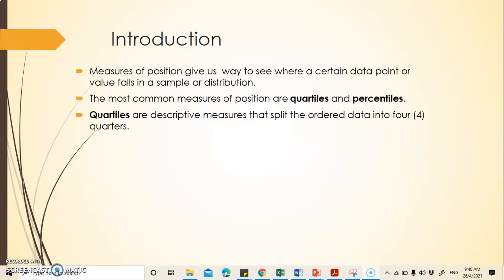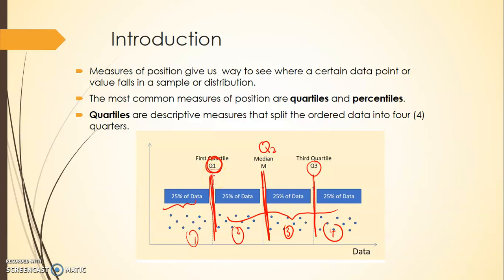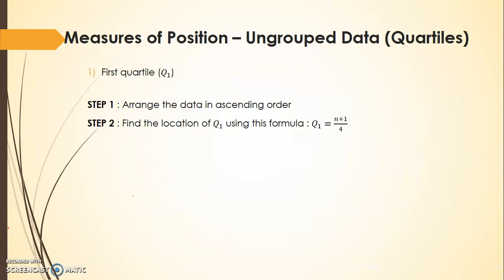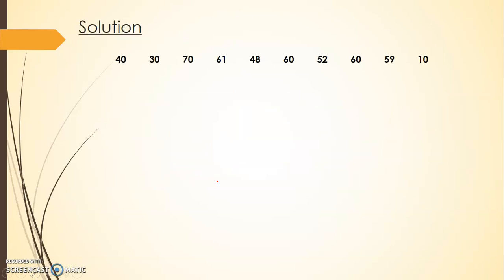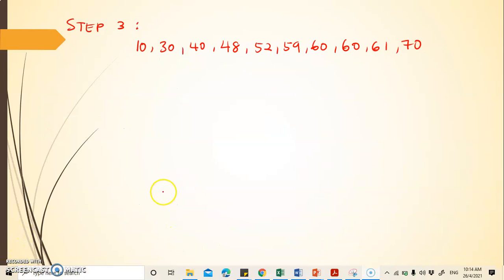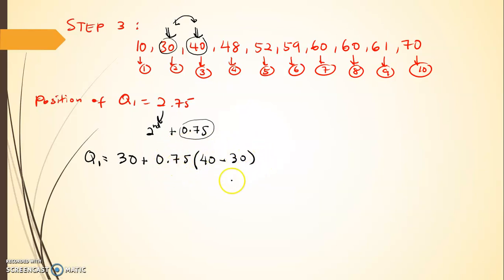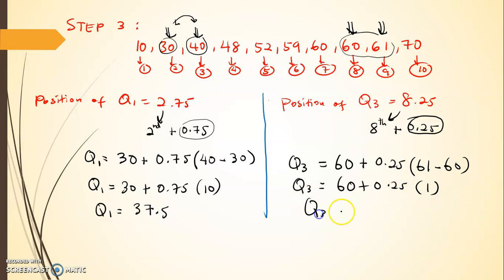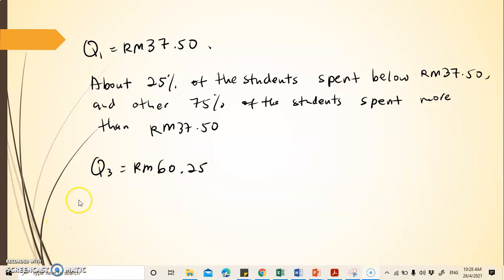Quartiles for Ungrouped Data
STA104
Chapter 2 (Part 2b) - Measures of Position